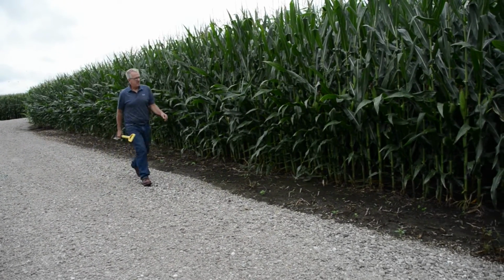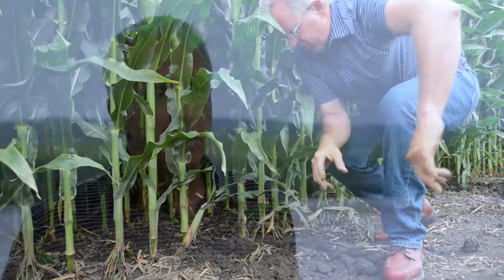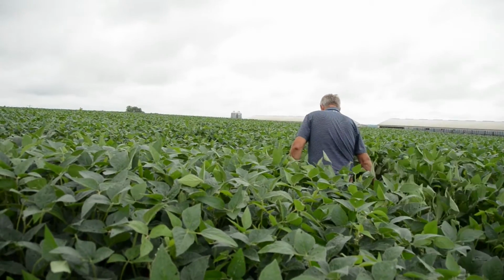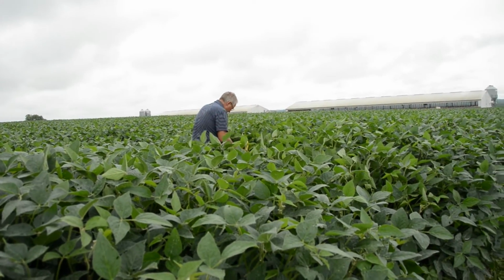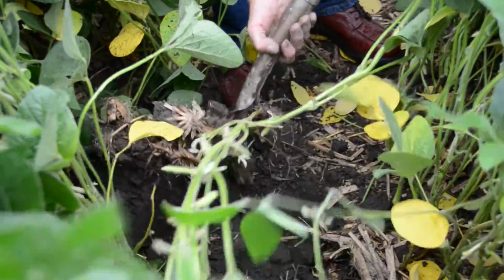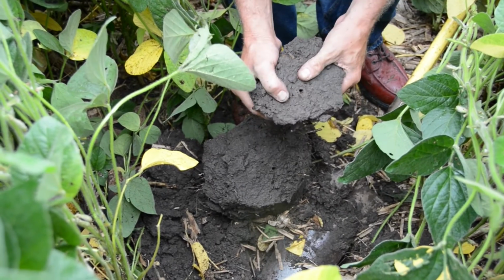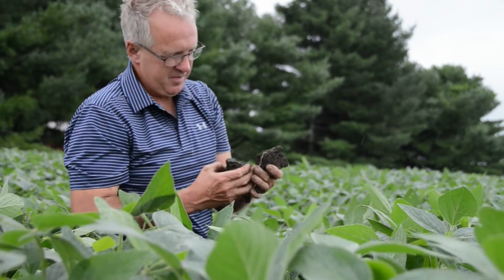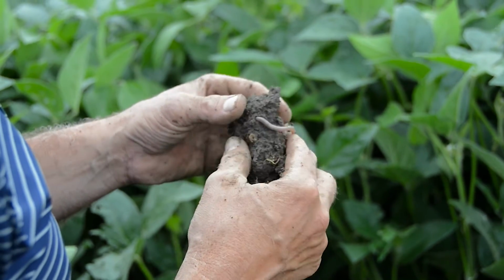Steve Berger, of the Soil Health Partnership